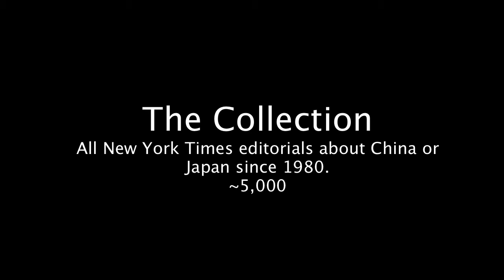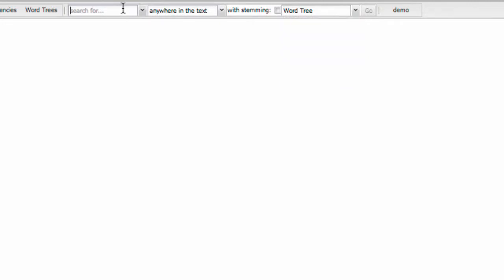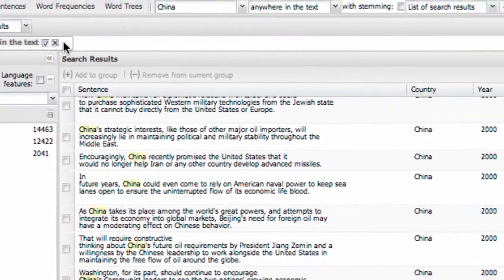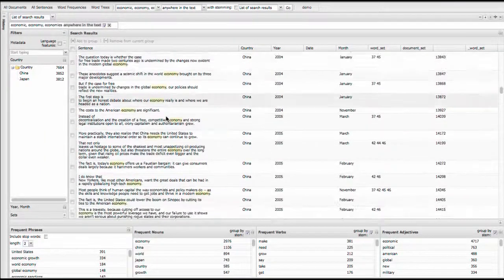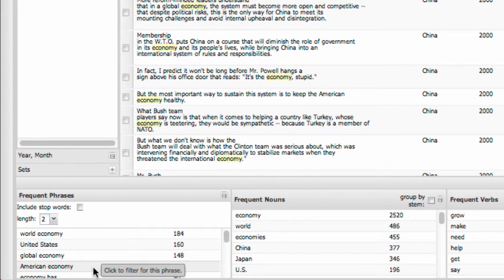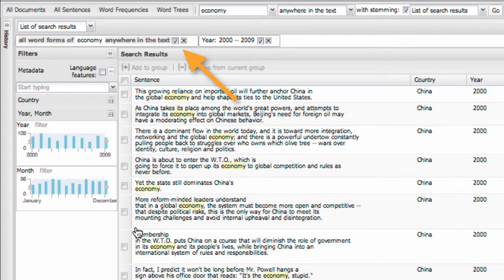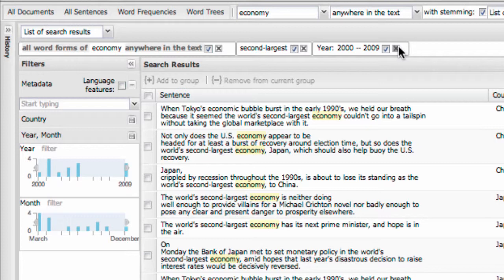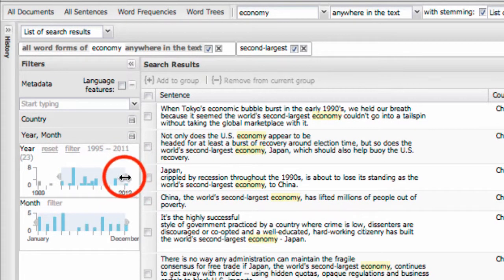WordSeer 3.0 Basics: 02 Search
This video explains how to use basic search features search in WordSeer 3.0 and how to combine them with filters (speeded up to compensate for WordSeer's currently slow speeds).We see how we're able to use search and filtering to understand a bit more about US perceptions of the size of Japan's economy.